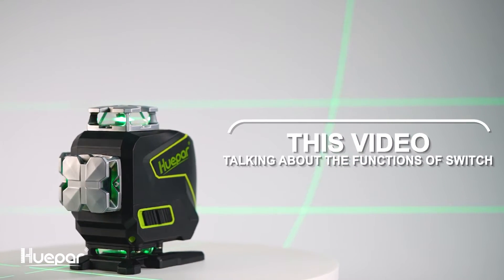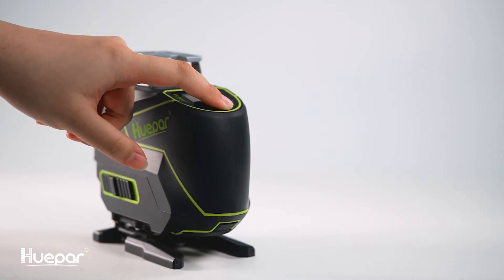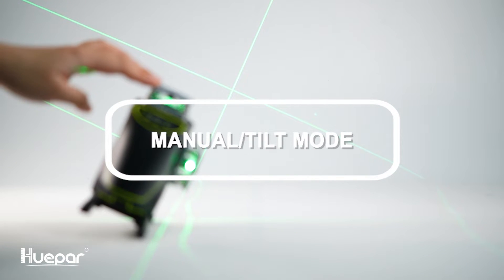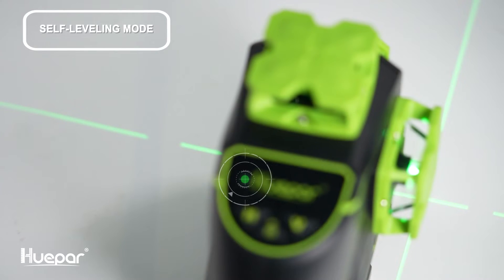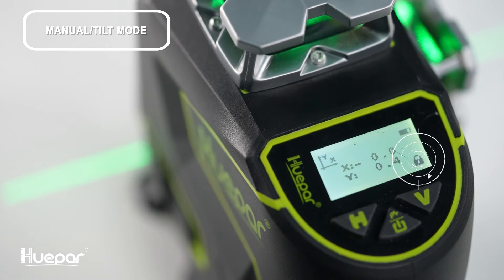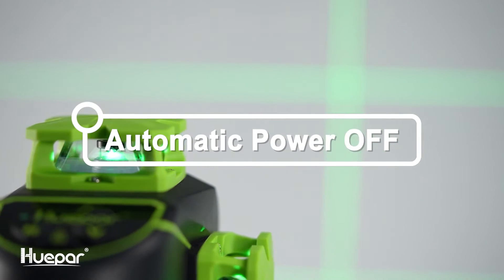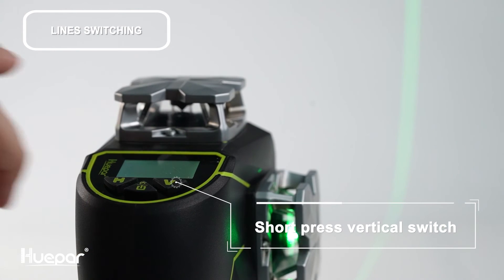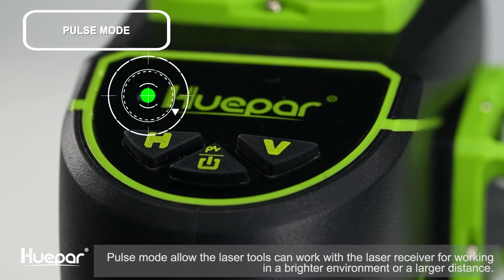How to use the Self-leveling Mode and Manual/Tilt Mode of Huepar S04CG/S04CG-L laser level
In this video, we shared some basic operations about our high-end model-S04CG and other S series for you.
Huepar Lase Level is almost the only tool on the market that incorporates Bluetooth technology. For example, connect S04CG Laser Level with Free Huepar APP via Bluetooth Technology, users can control the laser tool by Mobile phone. The laser tool can connect two phones at the same time, whether on Android or IOS.

We will have a video soon, to talk about how to work with Bluetooth and our exclusive APP.

Huepar S04CG Self-Leveling 4*360-Degree Cross-Line Laser projects a bright, continuous, horizontal line around an entire room, up to 200 ft. in diameter, making it easy to hang pictures at the same precise height, install chair rail molding or a wallpaper accent, and more. In addition to the 360° continuous level line, it can project plumb cross lines to accurately guide a range of DIY projects. The laser level kit features an LCD screen display. Users can easily get the status of the power, angle, pendulum, and pulse mode on the display.